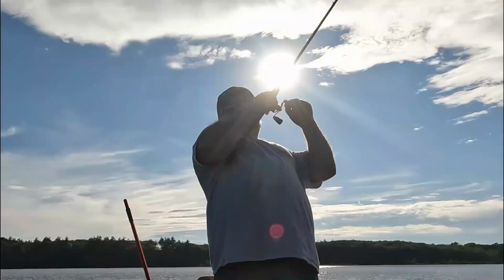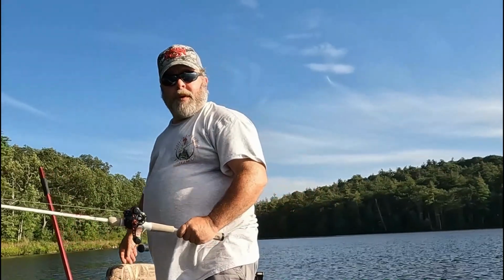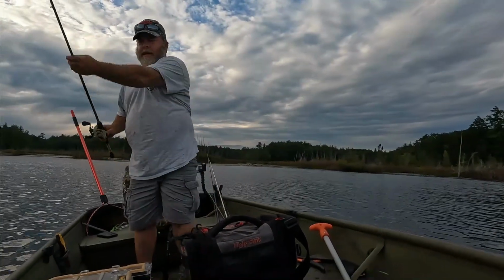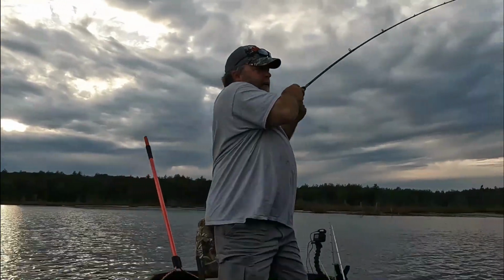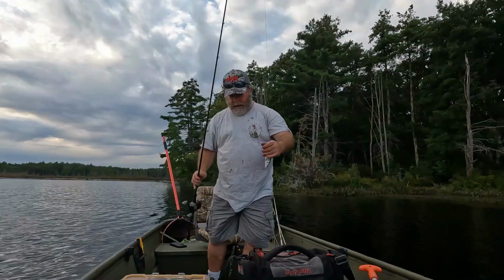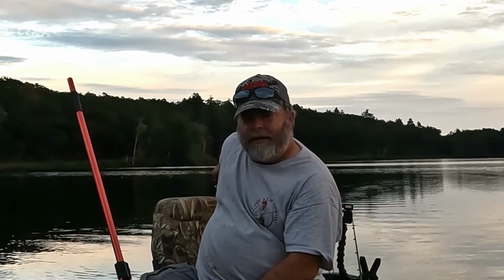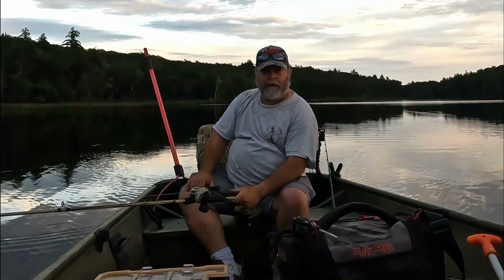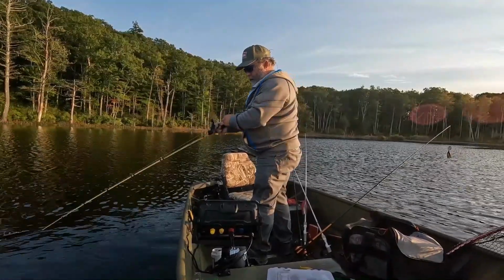Bass Fishing Off the Beaten Path (S2, Ep. 1) Hittin' Those Hard-to-Reach Honey Holes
Season 2, Episode # 1 - "Back in the Saddle"

Welcome to the new OFF THE GRID video series from Chicken Thigh Fishing. Prior to Keith and Brian having bass boats, they were bank anglers and jon boat dudes. Keith had a 12 foot 1974 Sears aluminum boat which is what they used for most of their fishing. Sometime along the way the boat was named "Chicken Thigh". Once they obtained bass boats, though, the Chicken Thigh found her way to the backyard and sat there idle.

Well, the boys have decided to bring the channel's namesake back into service. In the new OFF THE GRID series, Keith and Brian will take the Chicken Thigh to some of the places they used to fish...and beyond. OFF THE GRID is fishing where you simply can't bring a bass boat. No ramps. Sometimes no houses. No streetlights, dock lights or house lights. No docks or landmarks. Sometimes no roads and sometimes virtually no reasonable access. The boys have dragged the Chicken Thigh to some pretty remote and/or sketchy places over the years and that's what the OFF THE GRID series is all about. But that's where the HAWGS are !!

In the first episode Keith takes the Chicken Thigh to a place both he and Brian are familiar with, but haven't been to in a number of years. Find out what happens when Keith goes OFF THE GRID.

And as a special treat, in this episode Keith explains how the Chicken Thigh got her name in the first place...which ultimately launched Chicken Thigh Fishing.

Stay Fishing My Friends !!